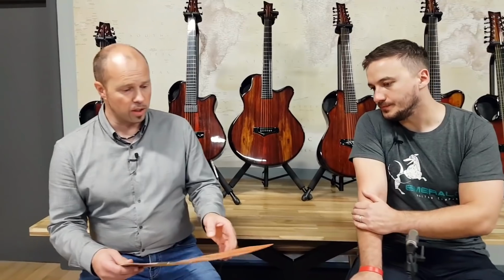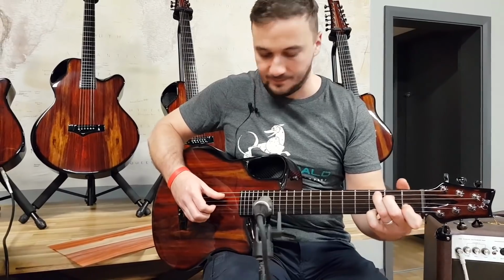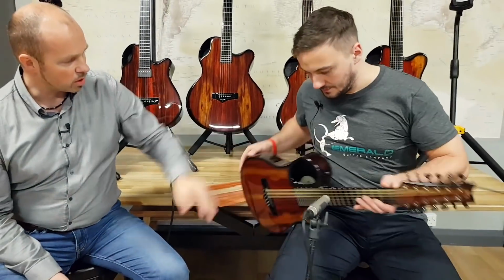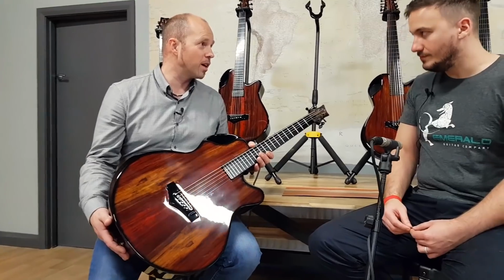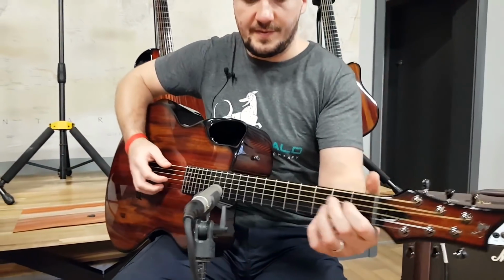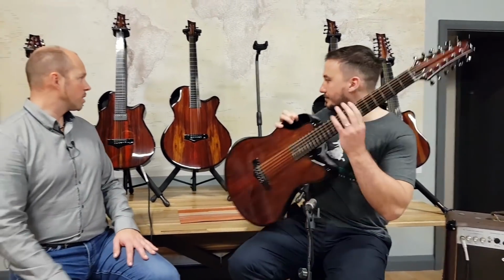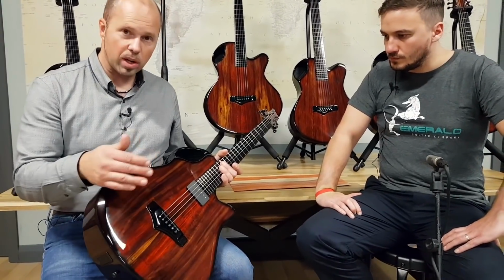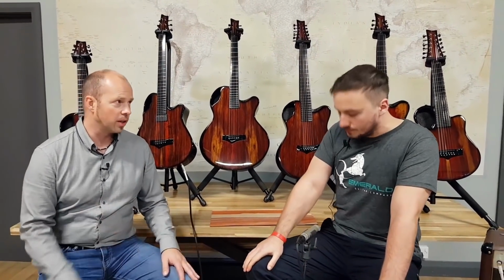Emerald Guitars - Select Series Oct '18